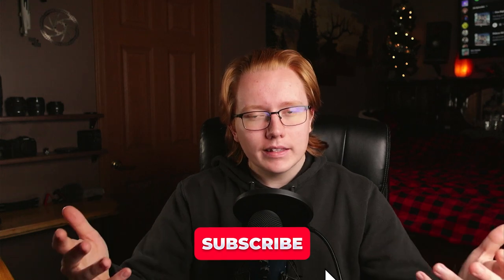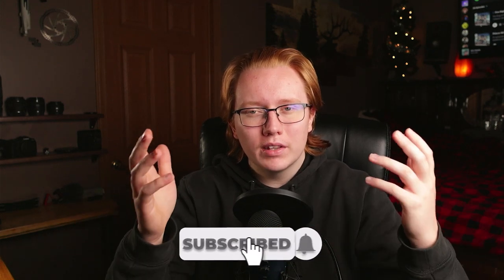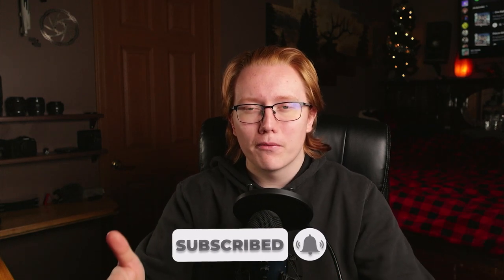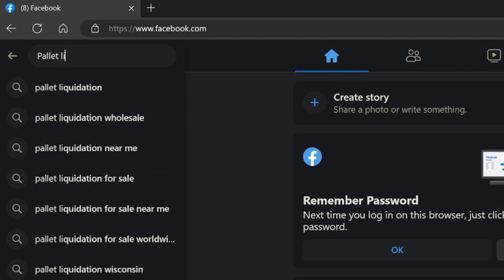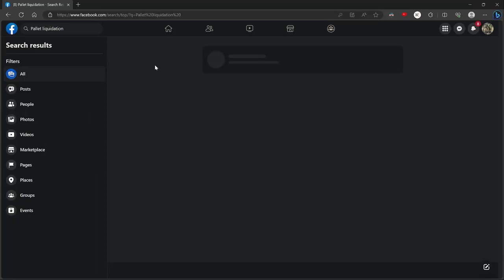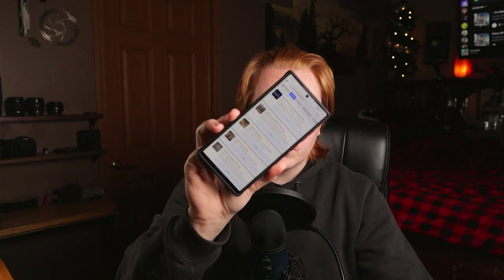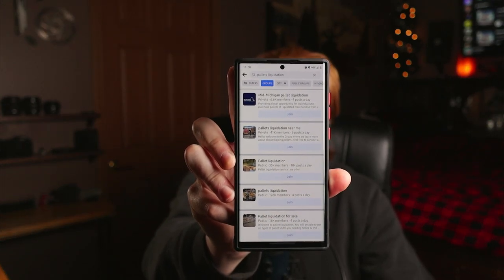How To Get Started Flipping Amazon Return Pallets (How To Buy Them)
In this video, I do a step by step guide on How To Get Started Flipping Amazon Return Pallets or return pallets in general, This video includes how to buy them, where to list the products, how much to charge per item and much more so I hope this video helps you learn How To Get Started Flipping Amazon Return Pallets